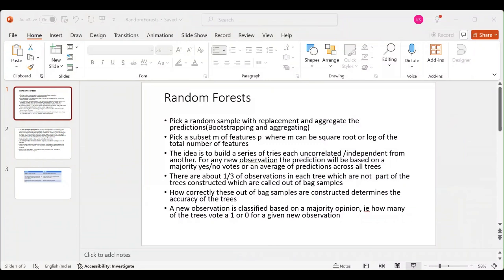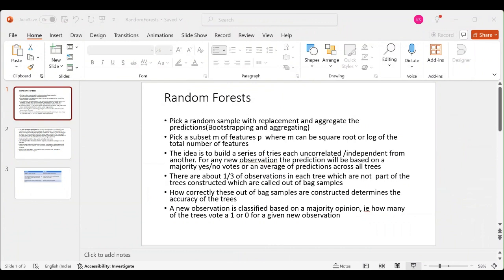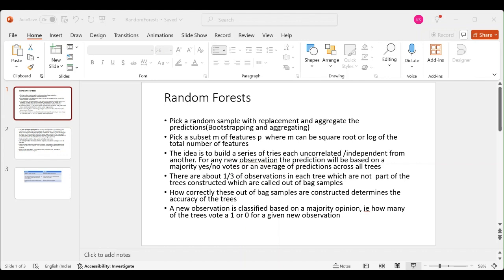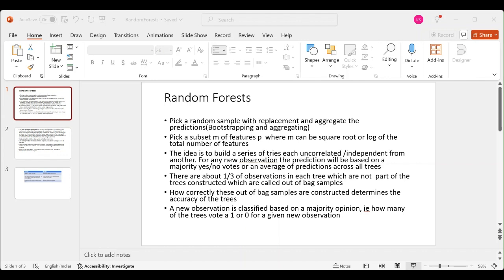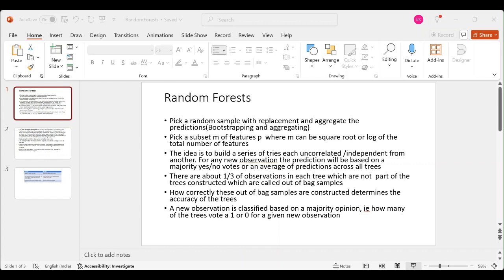Random Forests A quick tutorial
This tutorial gives a quick overview of  Random Forests algorithm